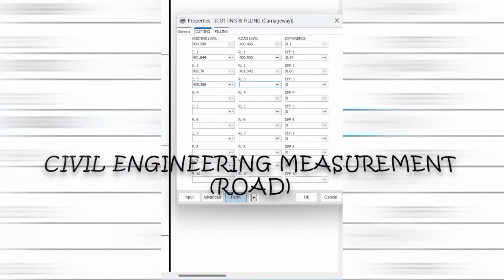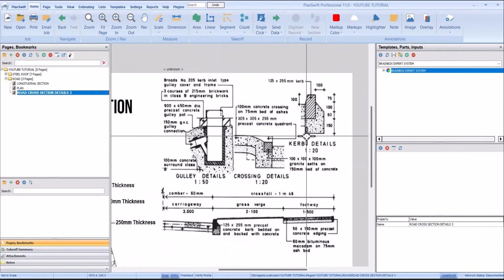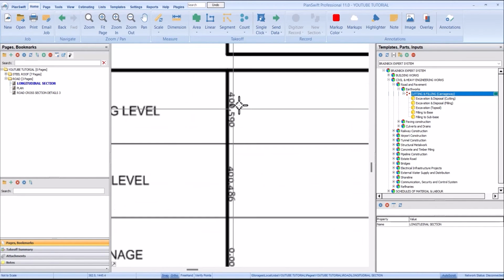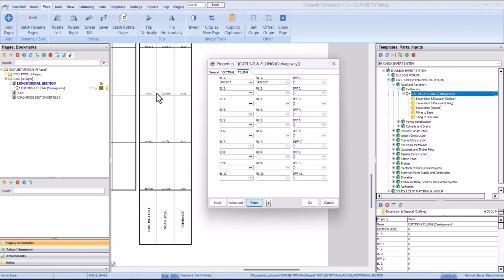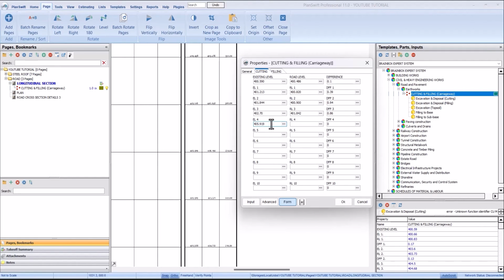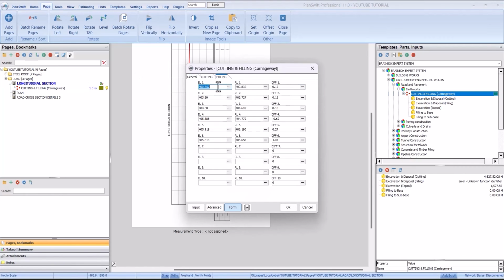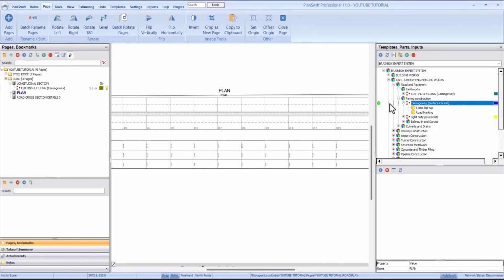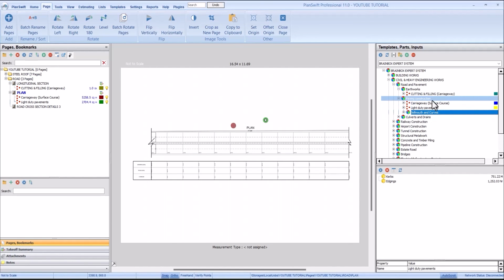PLANSWIFT TEMPLATE FOR CIVIL ENGINEERING MEASUREMENT TUTORIAL FOR ROAD, RAILWAY, AND BRIDGES ETC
🔨 Welcome to BRAINBOX NOTION, your ultimate destination for mastering construction software tools, BIM, PlanSwift Template Creation, Project Management, Architecture, Quantity Surveying, and more! 🏗️

🚀 Here's what you can expect:

In-depth tutorials on popular construction software such as Autodesk Revit, AutoCAD, Navisworks, Bluebeam, and more.